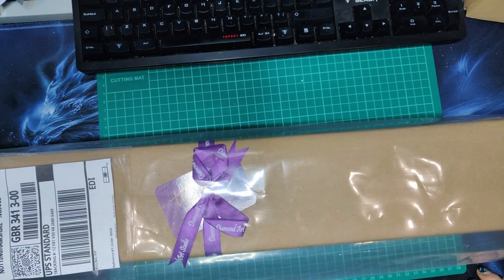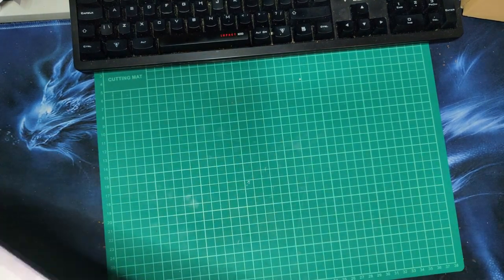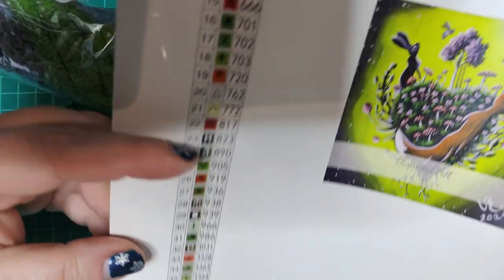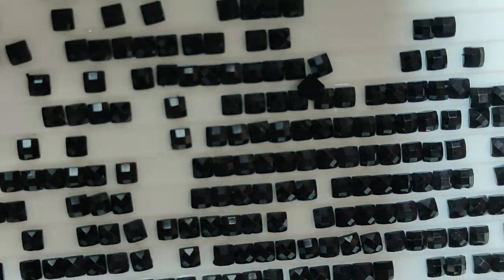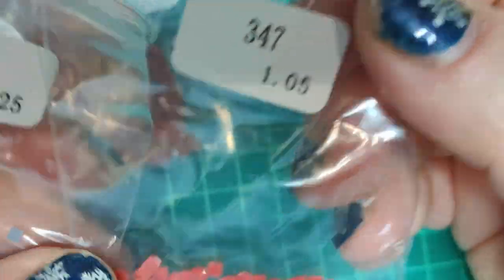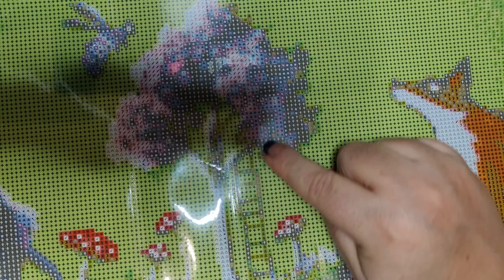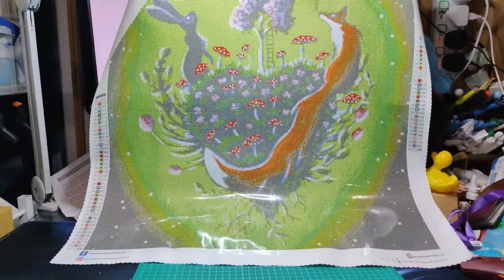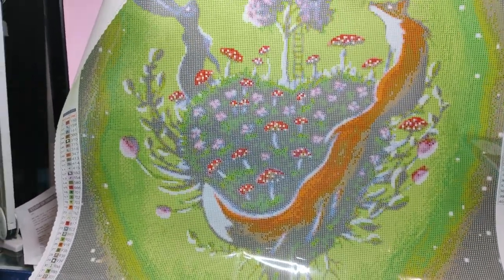Unboxing World Earth Day by Eszter Anna Vörös and Diamond Art Studio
Beautiful painting from a UK based company.